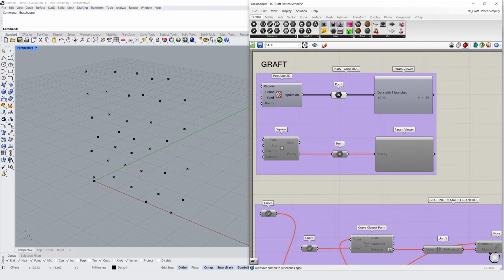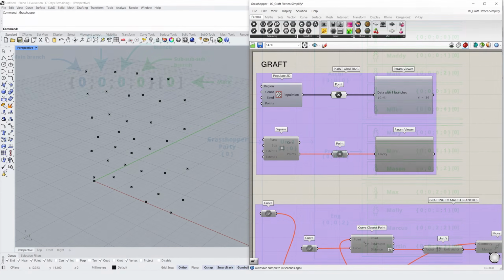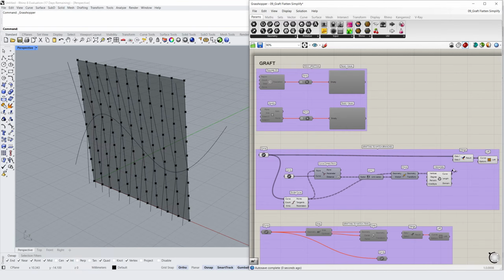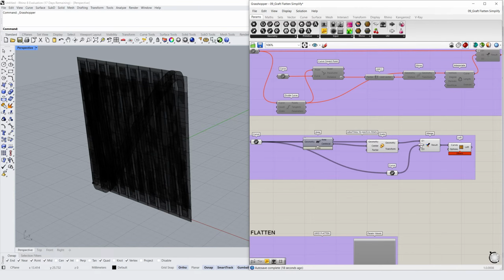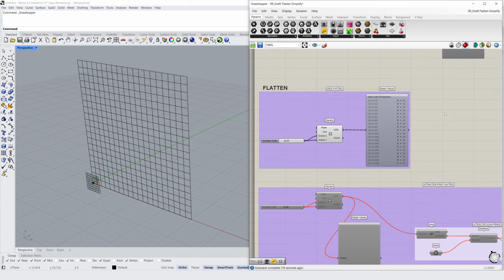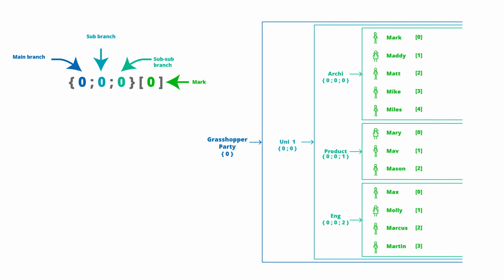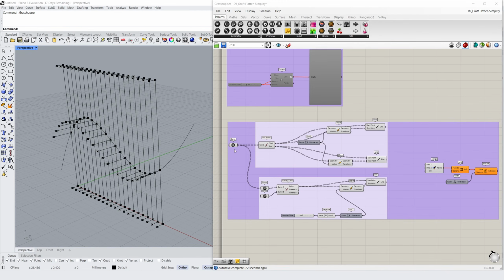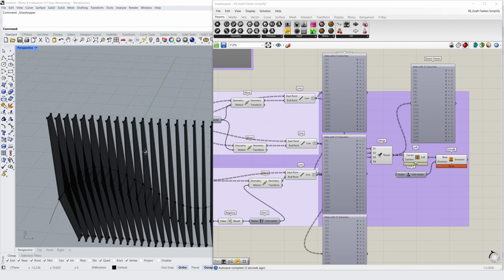Graft Flatten Simplify - Grasshopper Tutorial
Do you want to understand how use Graft, Flatten and Simplify in Grasshopper? This video will clearly explain HOW to use them, and WHEN to use them.

Video chapters:
0:00 - Introduction
0:27 - Graft in Grasshopper
4:25 - Flatten in Grasshopper
6:14 - Simplify in Grasshopper